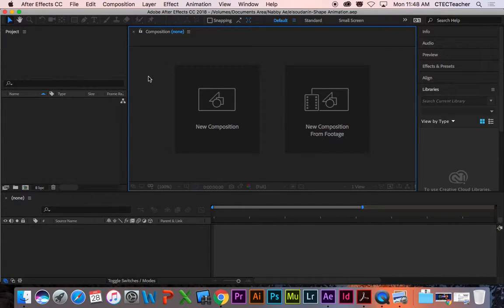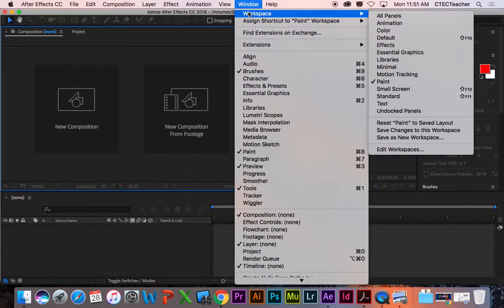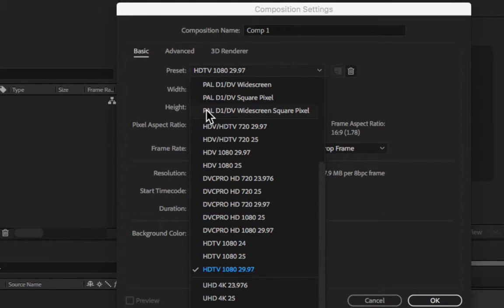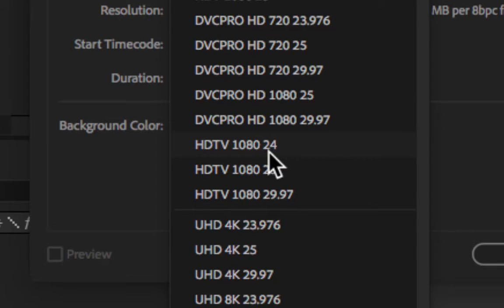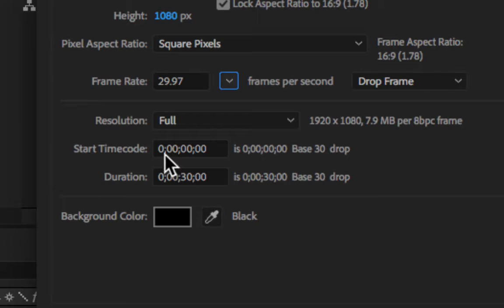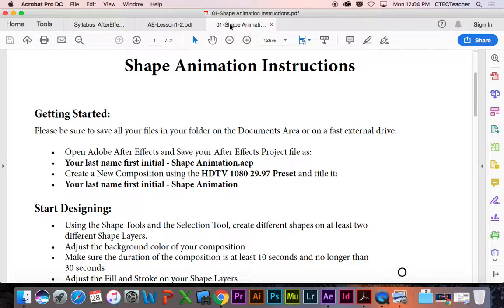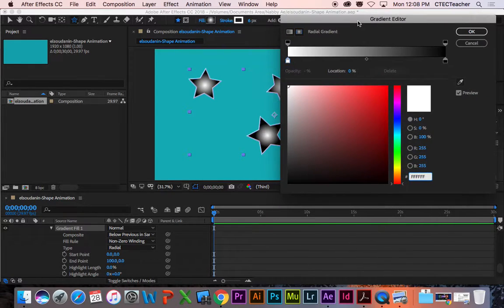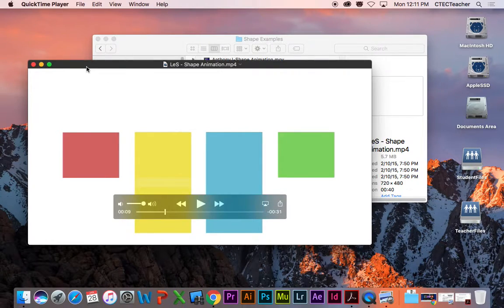01 After Effects1